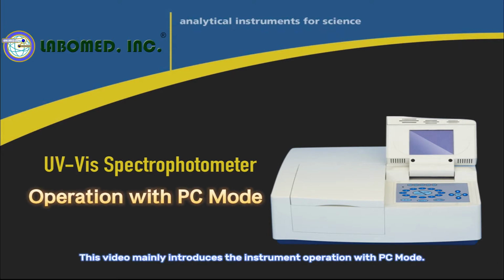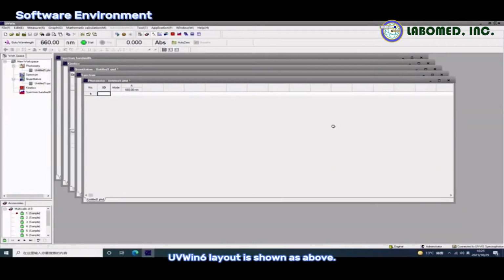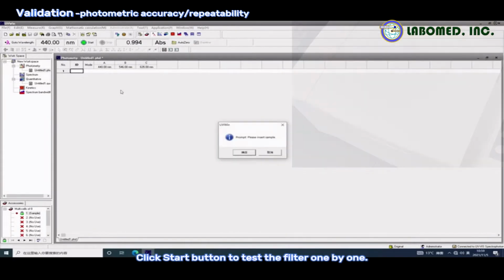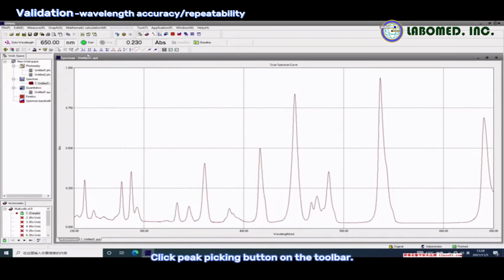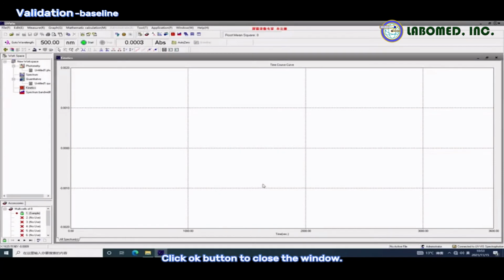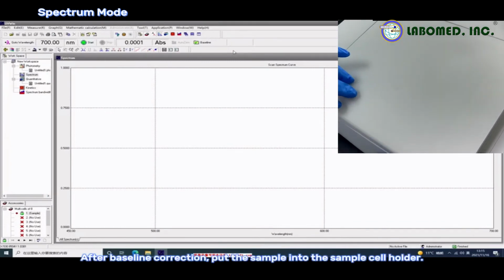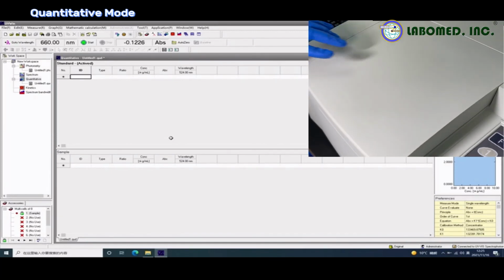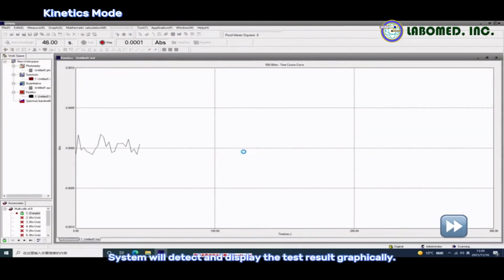Spectro Double Beam - Operation with PC Mode